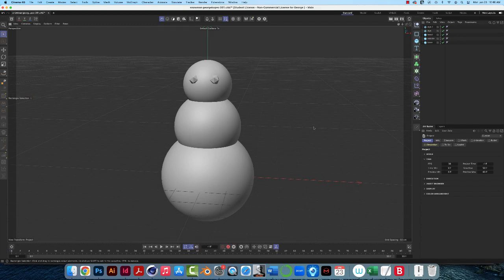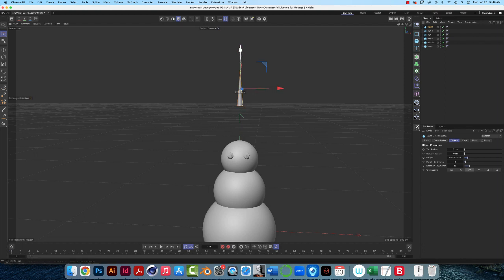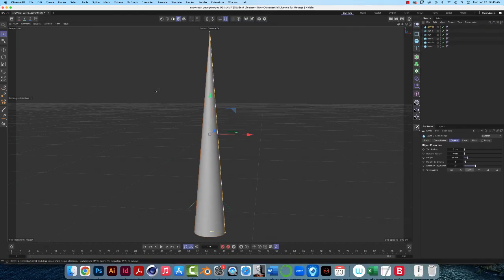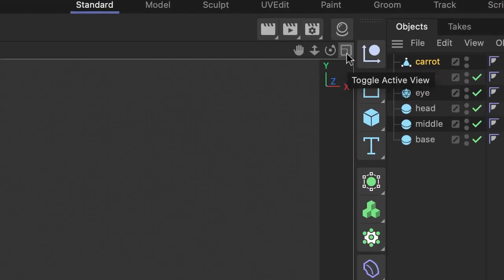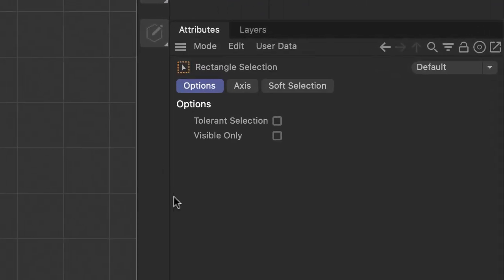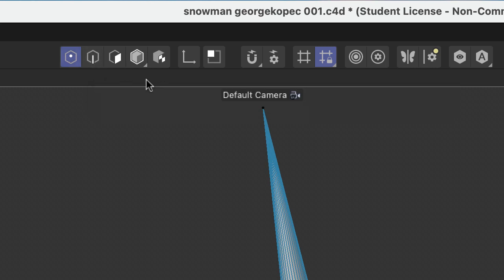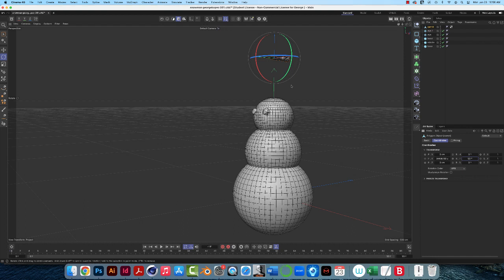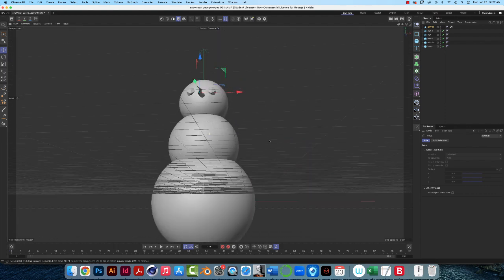004 snowman project 2023 carrot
Make a carrot nose.